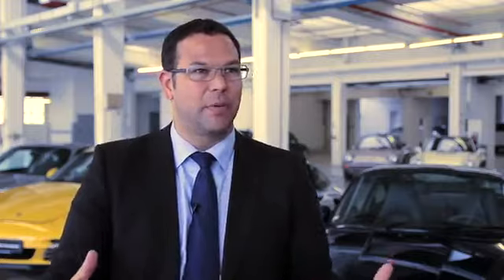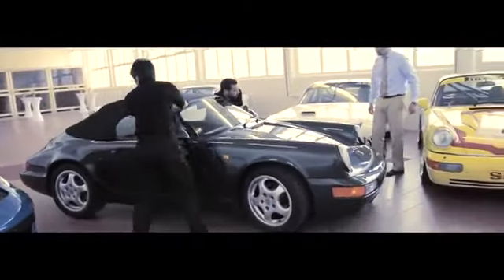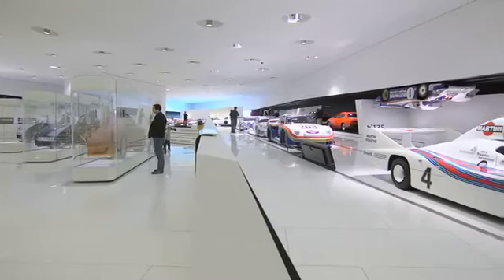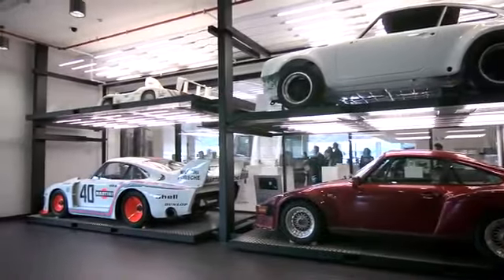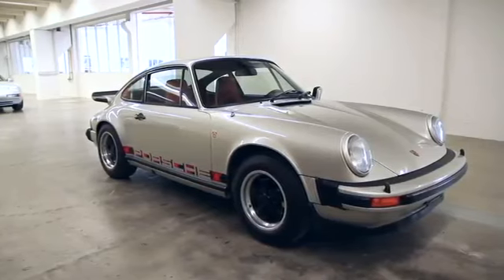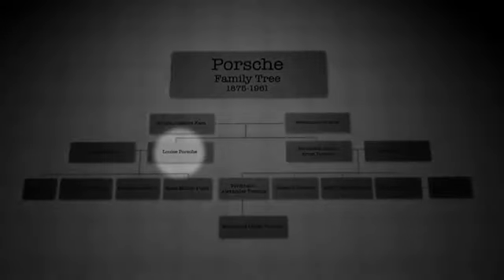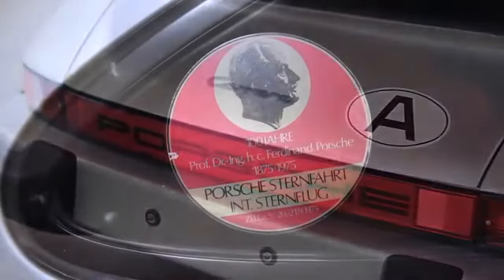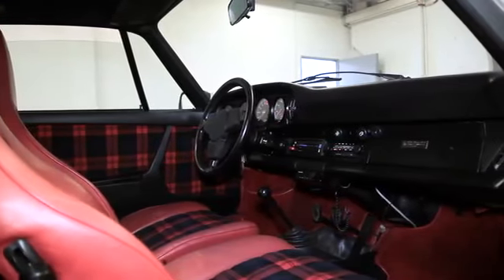Porsche spills its secrets